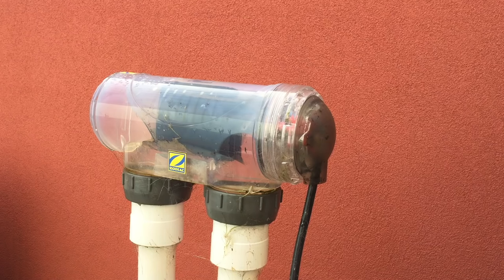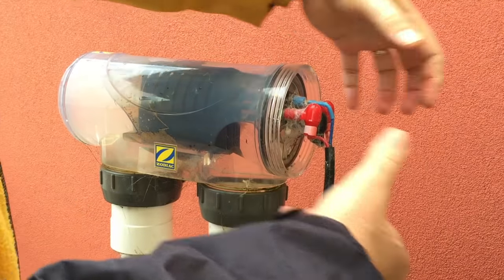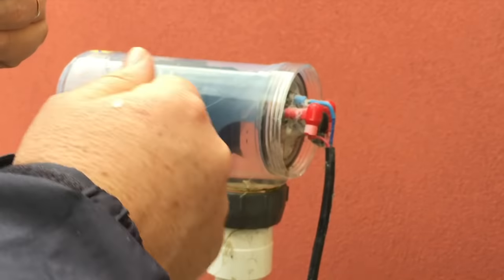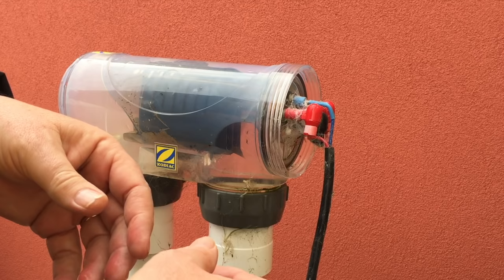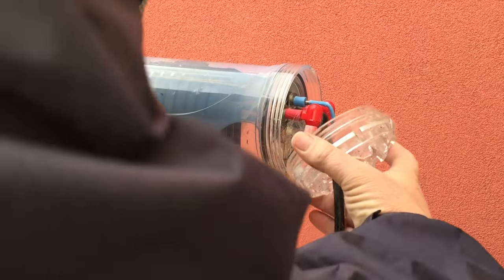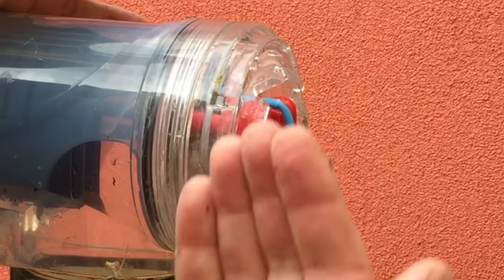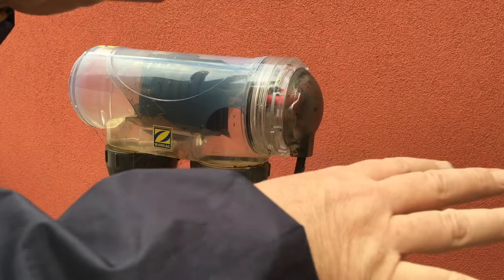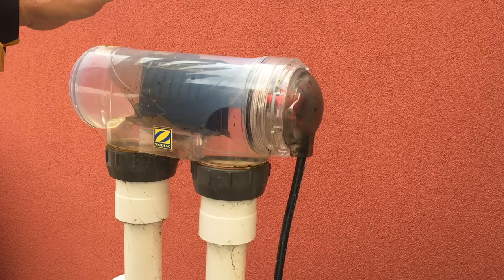How to clean your salt water chlorinator cell. Acid wash white calcium Pools demystified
I show you how to CLEAN the salt water chlorination cell on this swimming pool and I explain what you can use to safely clean it.

To Buy Quality Australian made Chlorinators or replacement cells that we recommend
Mark at PoolnSpa Supplies Australia- PoolnSpa.net ask for Mark